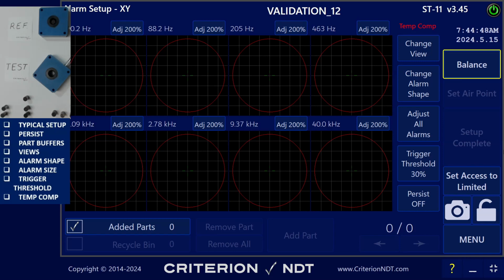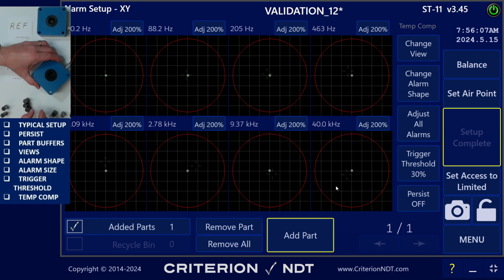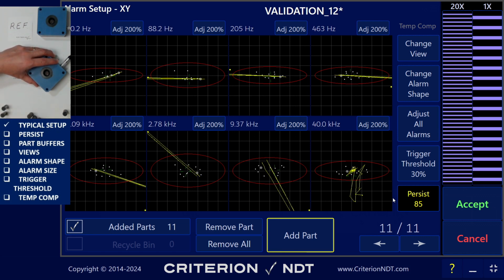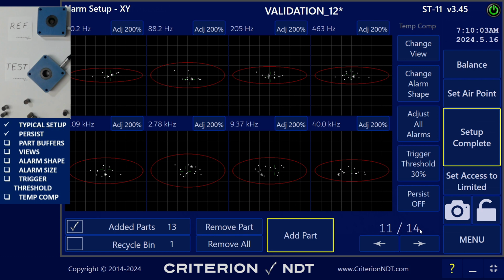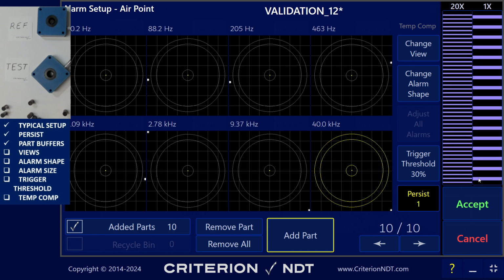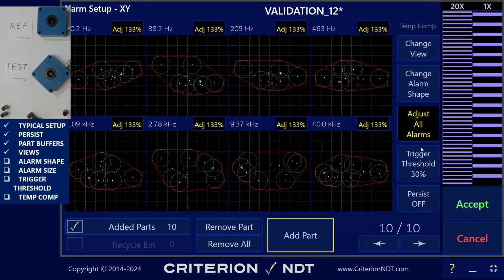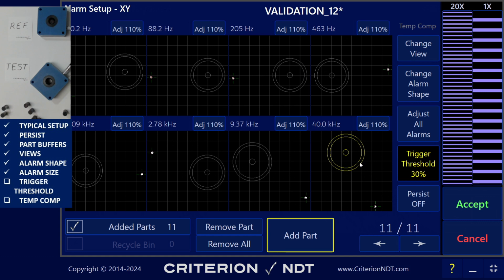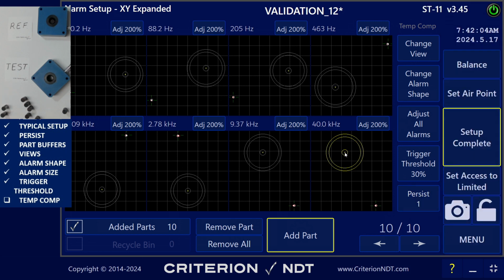ST-11®/R - Alarm Setup - Criterion NDT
All about the ST-11®/R Alarm Setup screen.
Shows the setup process for an eddy current test using the Criterion NDT ST-11® / ST-11R® eddy current test instrument.  The encircling coils shown in the video are made by Criterion NDT as well as the cable.  Additional information about our products can be found on our website.

This video shows the ST-11R software running on a desktop PC, but it also represents the ST-11 eddy current test instrument.  The ST-11 uses the same software but has a fixed screen resolution and does not include the logo area at the bottom of the screen, or 'ST-11R' text on the left side.